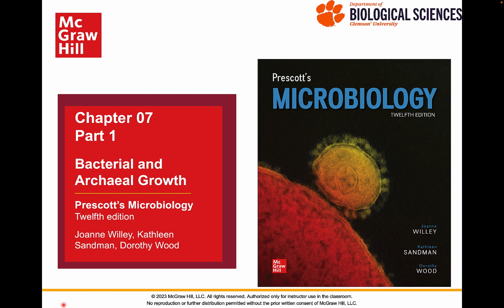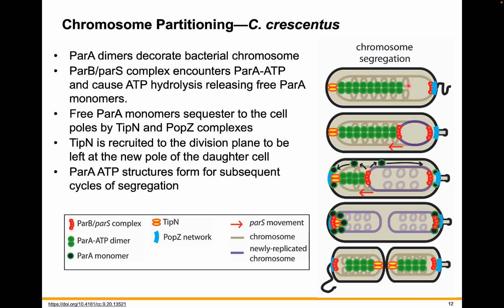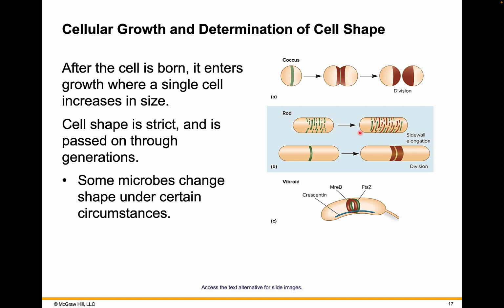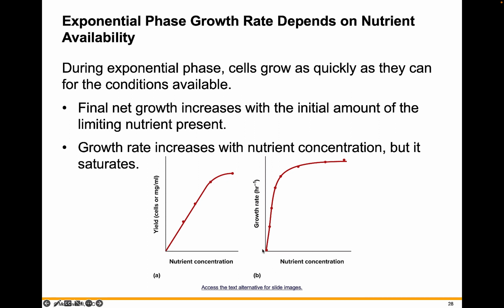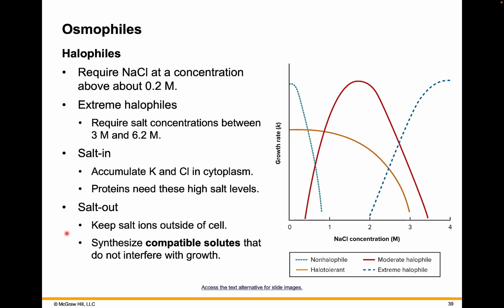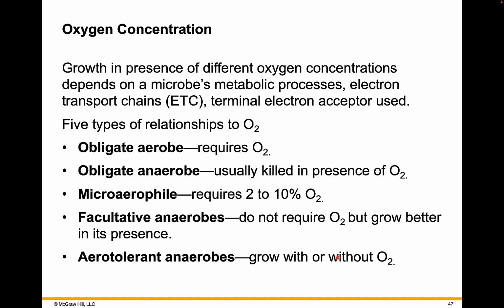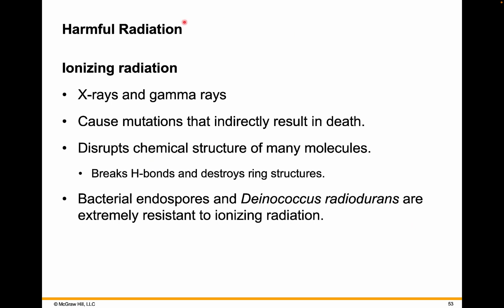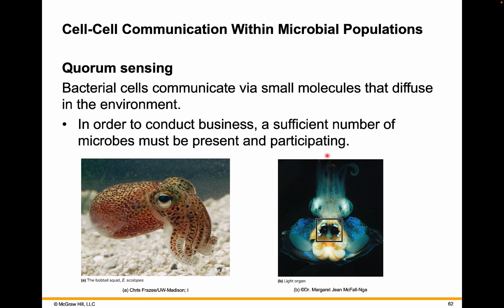BIOL 8470 Unit 2 Chapter 7 Part 1